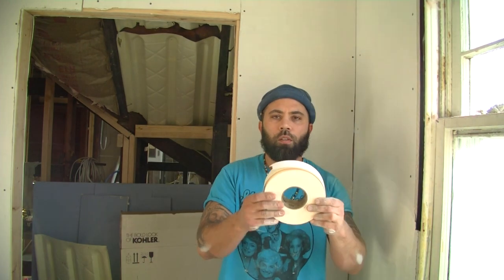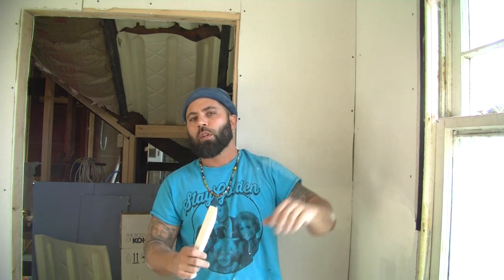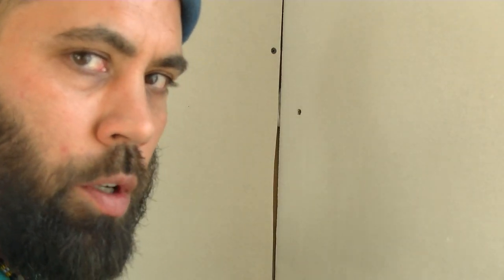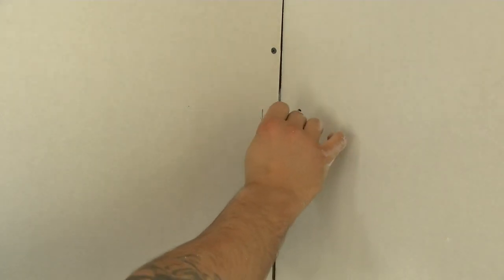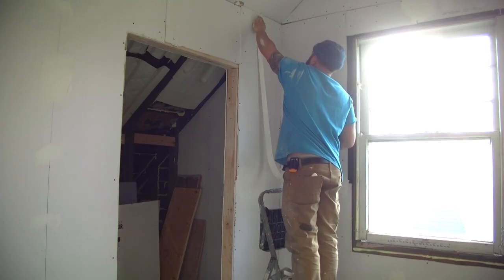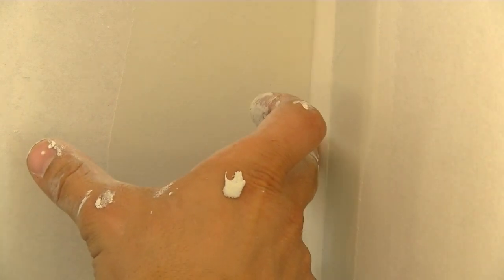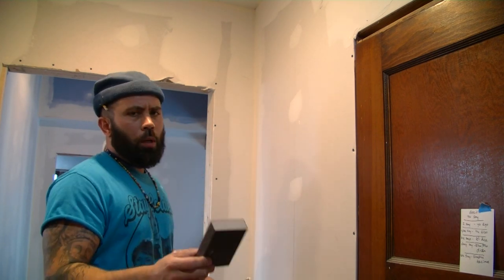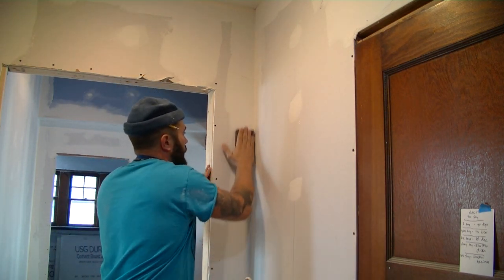How to finish a drywall corner